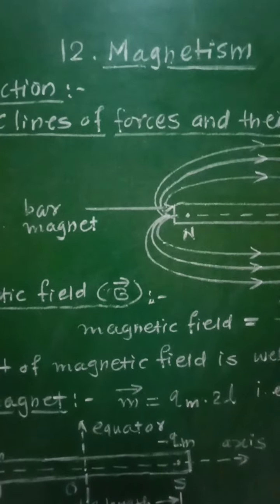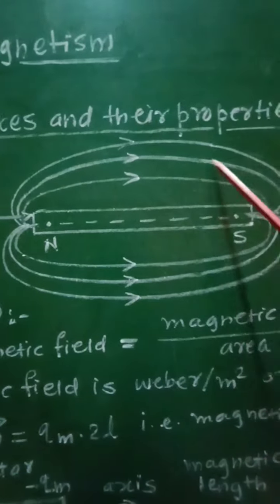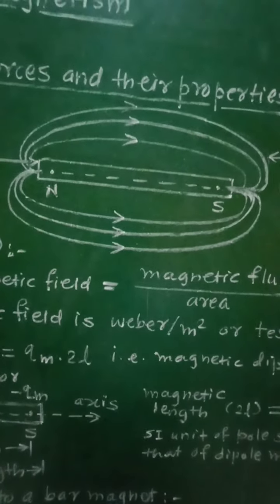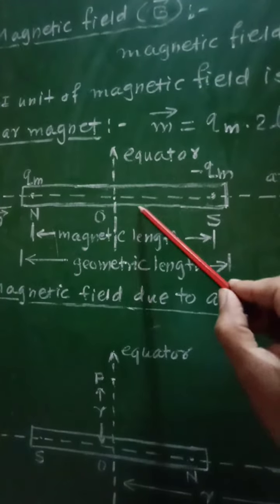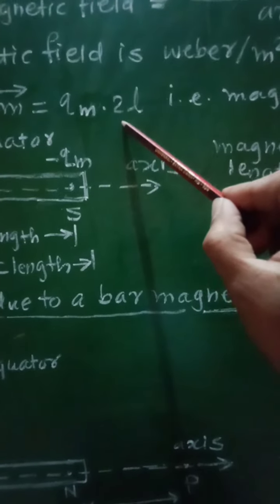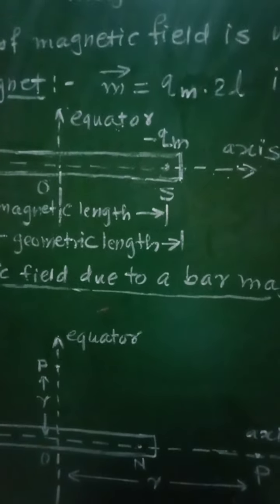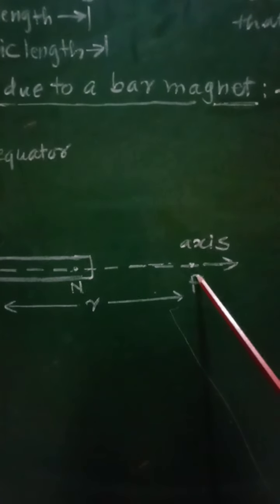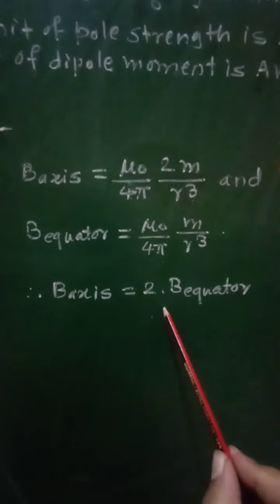11th. 12. Magnetism- Introduction, lines of force, definitions, magnetic fields.